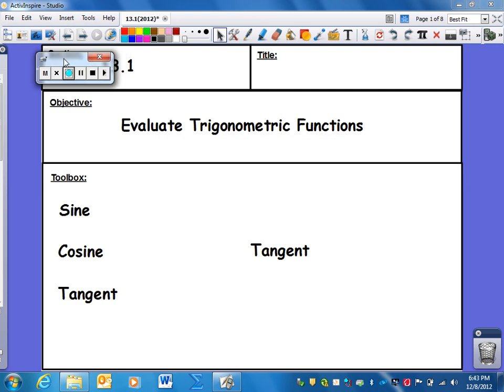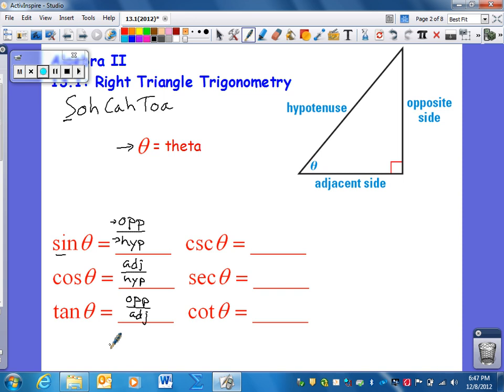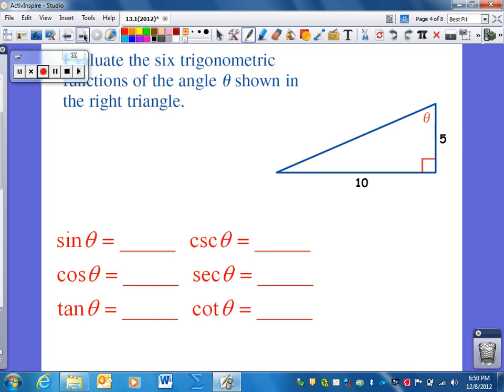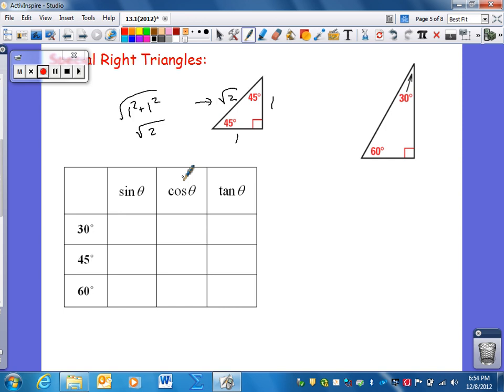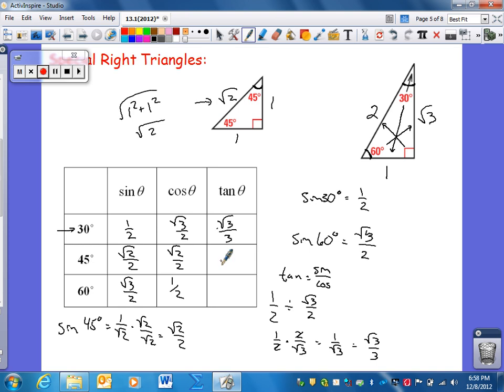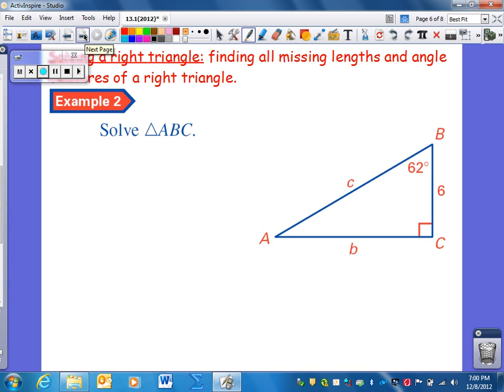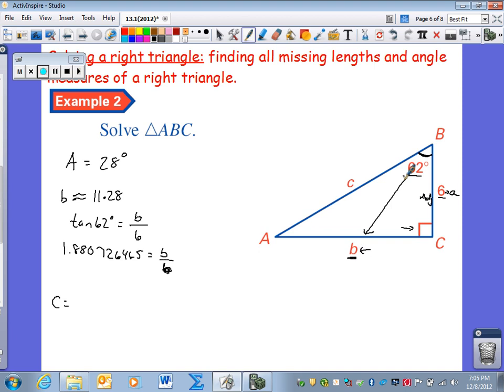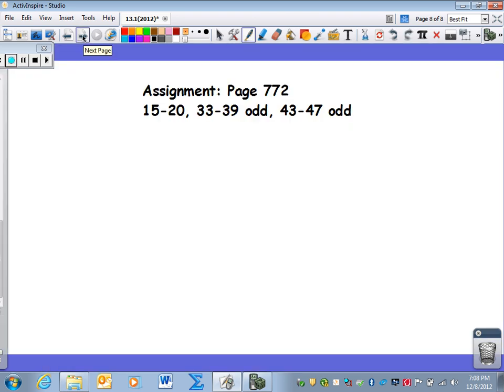Mr. Broe's 13.1 Notes